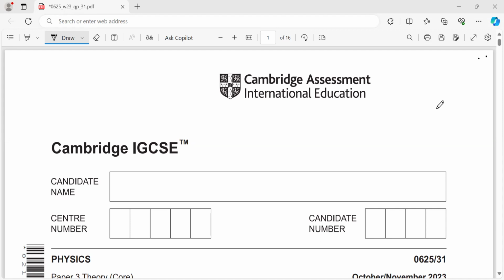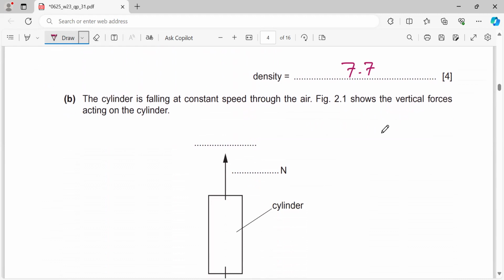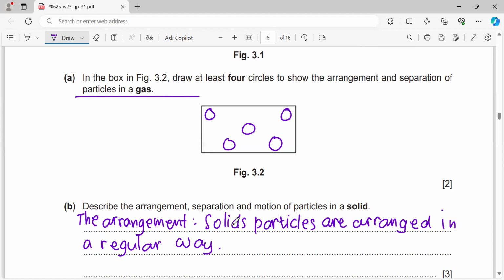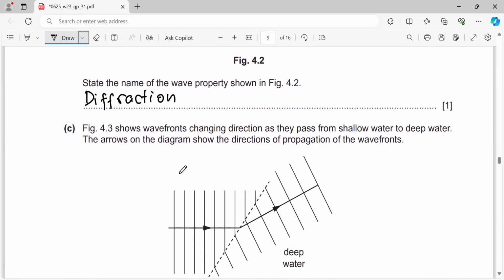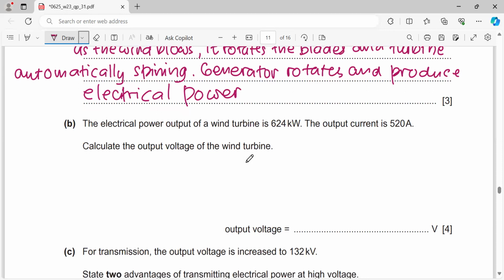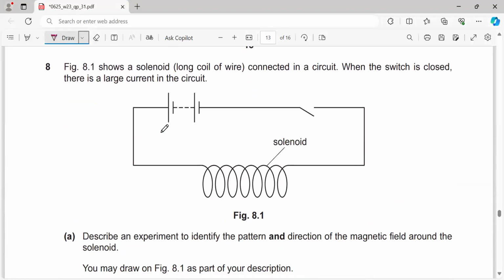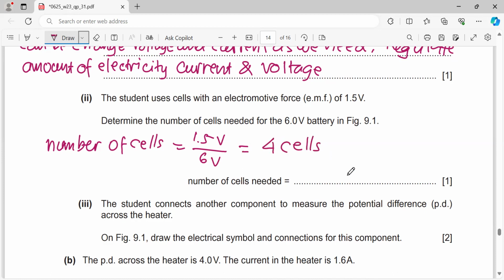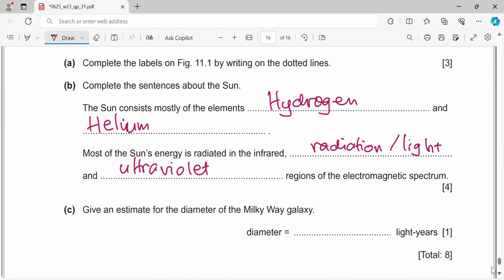Solving IGCSE Physics Past Paper 3 Theory. 0625/31. October/November 2023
IGCSE Past Paper
Paper 3 Theory (Core) 0625/31
October-November 2023